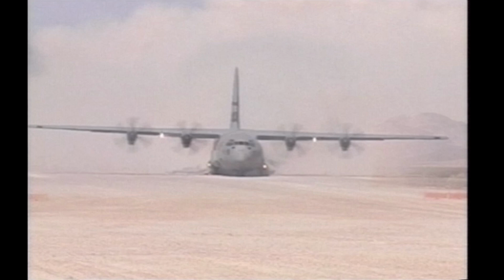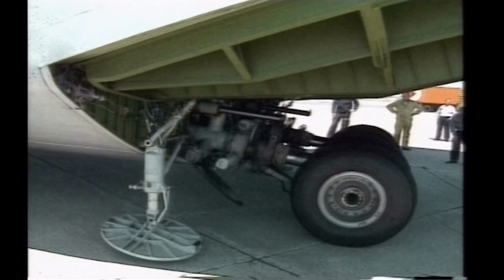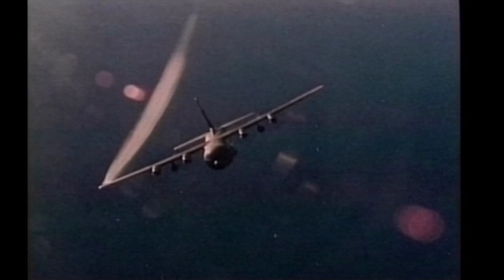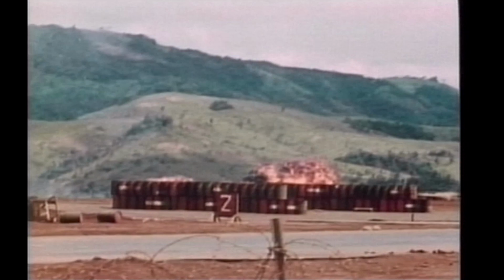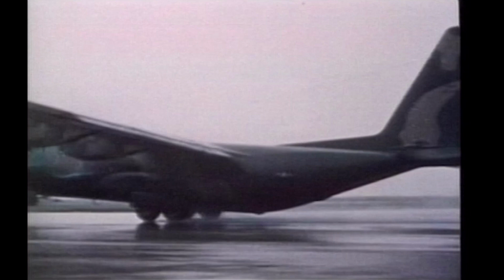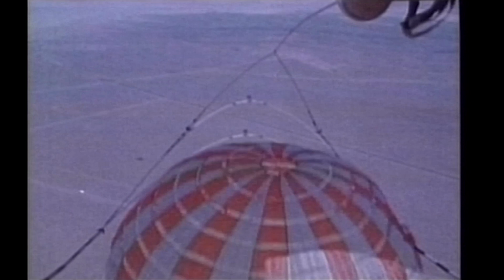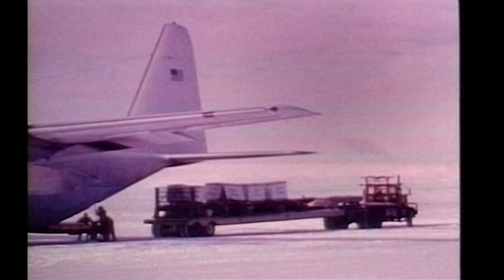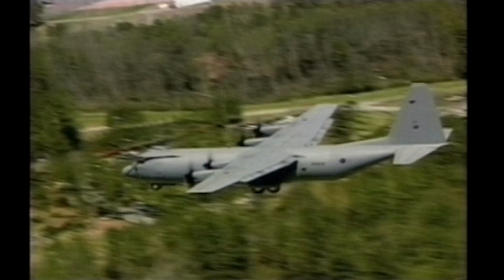C-130 HERCULES AIRCRAFT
Half a century after this aircraft first flew it is still in production. It has been hailed by some aviation enthusiasts as one of the most outstanding aircraft to take to the skies. Surprisingly, in this age of jets this most capable aircraft is propeller driven. Not one part of this latest version is from the original model.

In today's world, the embodiment of military might is the American aircraft carrier. These monoliths personify the essence of power and technical achievement. The weapons they have carried over the years have always been at the edge of industrial and scientific achievement and many of the planes used have become icons of aeronautic history. Discover the excitement of flying as we reveal the most remarkable aircraft ever built and the aeronautical advancements that shaped flying history in Flying Through Time. Audiences will marvel at historic airships, be wowed by warplanes, and delight at luxury jetliners.